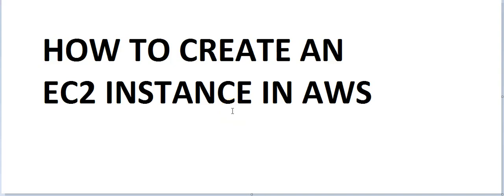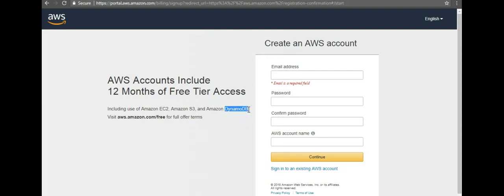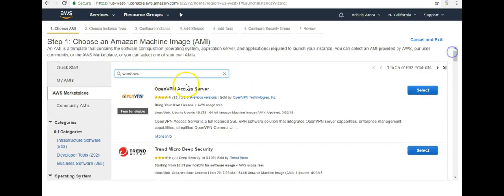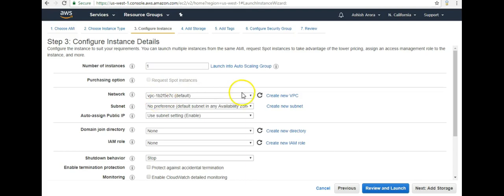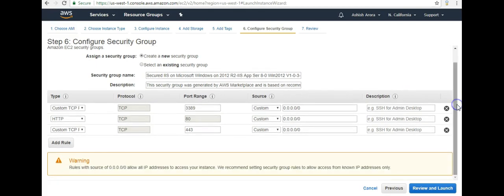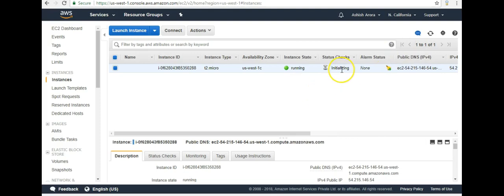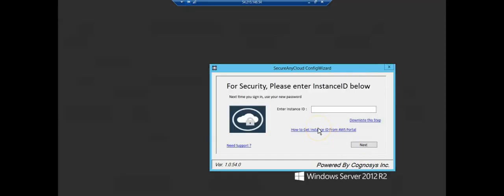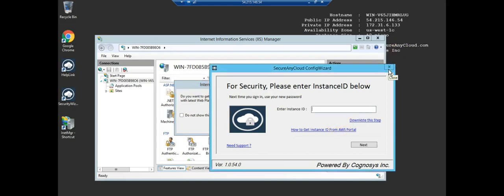AWS-Video1-How to Create EC2 instance in AWS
This is the first video of the series Amazon Web Services Solution Architect- Associate.
In this video, we will learn how to create an EC2 instance in AWS.